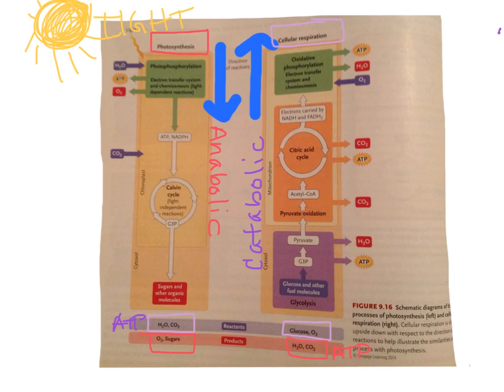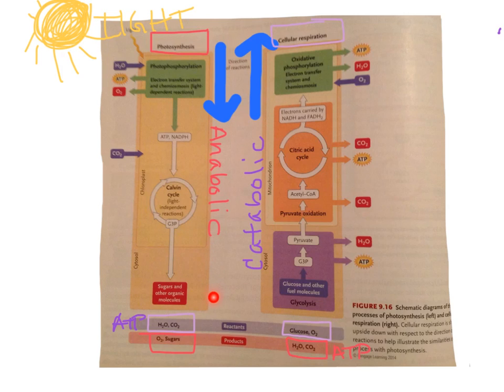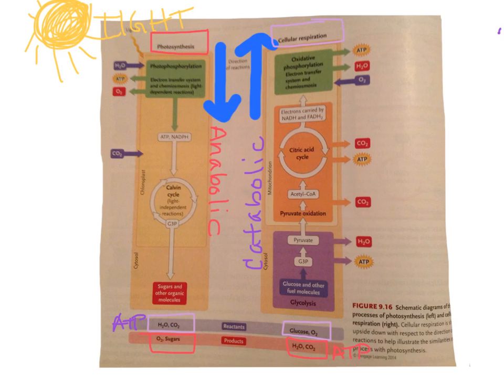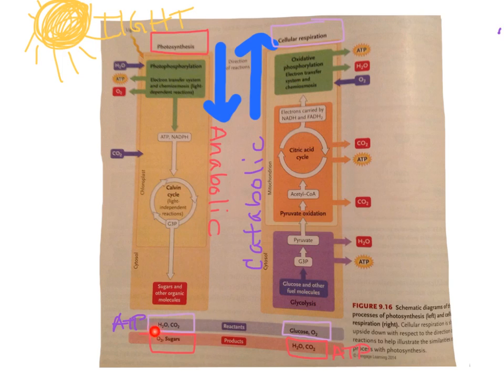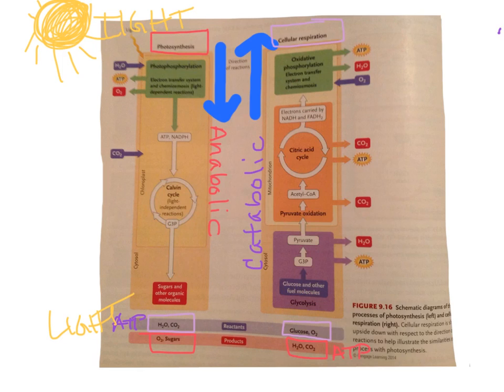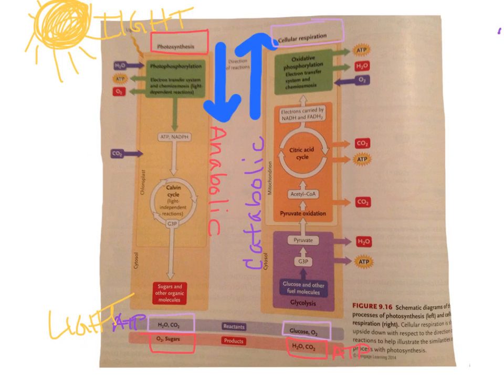Biol 107 Tutorial Compare Photosyn CellRespiration